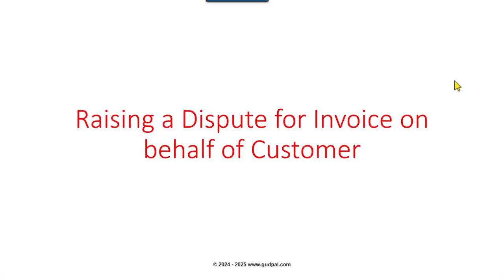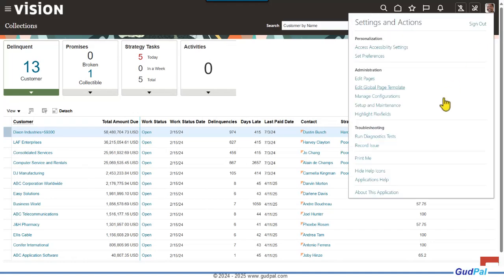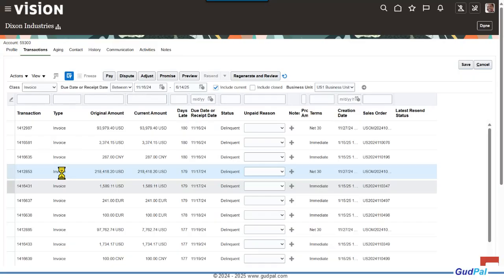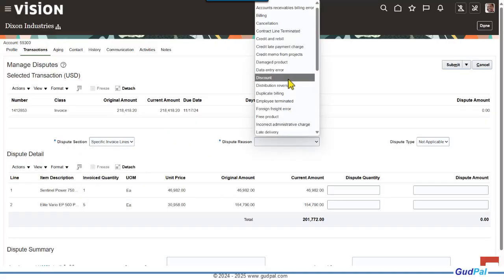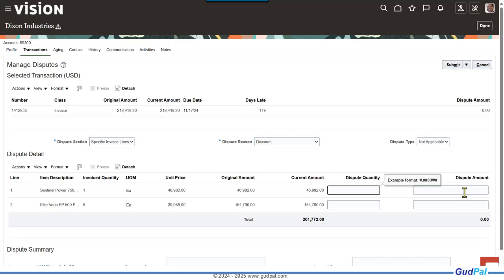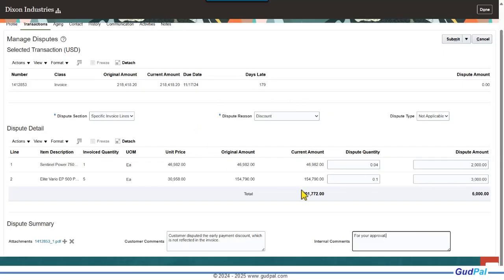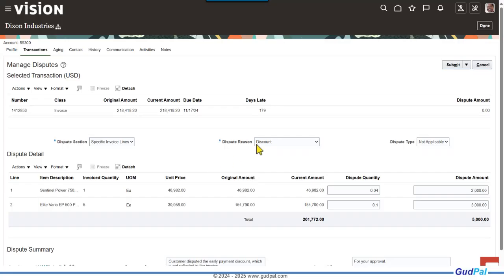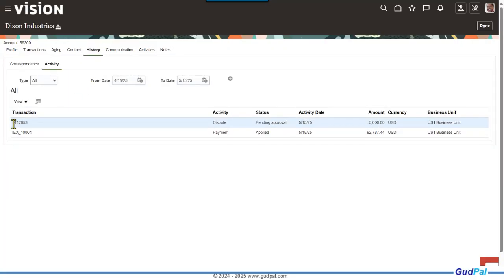How to raise a Dispute on behalf of Customer in Oracle Fusion Collections Cloud (Rel 13 / v 25B)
-- Course Name = Oracle Fusion Advanced Collections Cloud Fundamentals
-- Instructor Name = Kabeer Khan, ex-Oracle

-- On Oracle Fusion Cloud instance = Release 13 / Version 25B

Raising Dispute in Oracle Fusion Collections Cloud